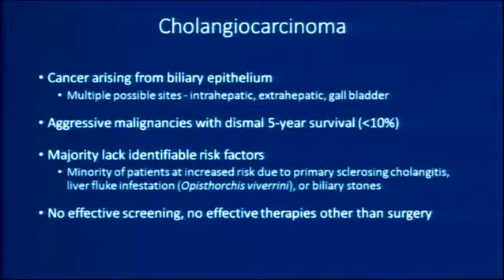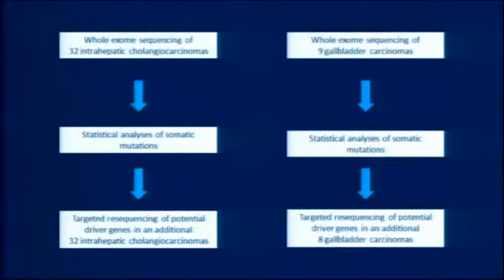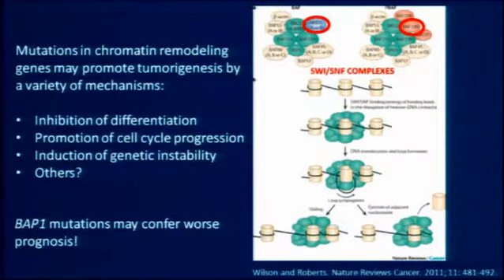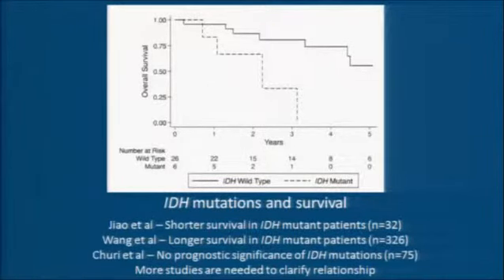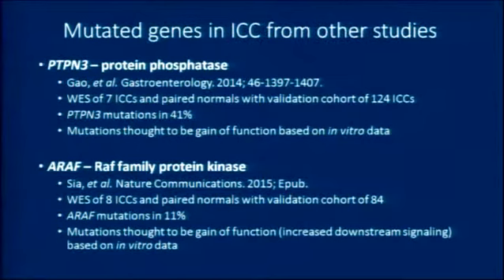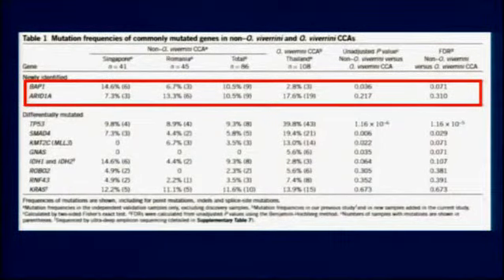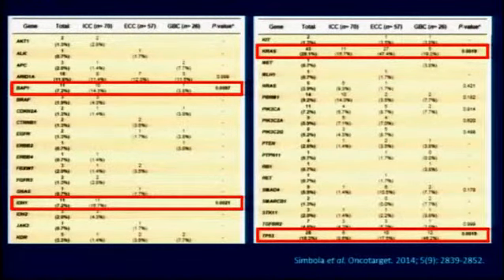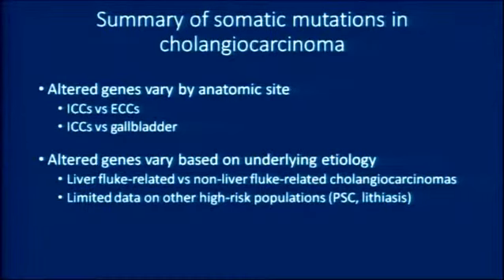Somatic Mutation Profiling in Cholangiocarcinoma - Dr. Laura Wood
From the Cholangiocarcinoma Foundation's 2015 Annual Conference.